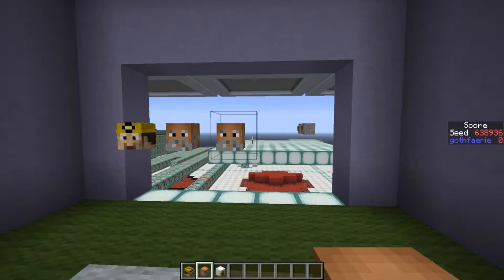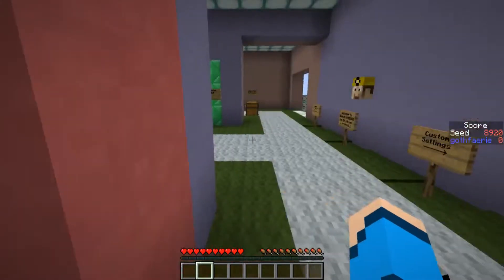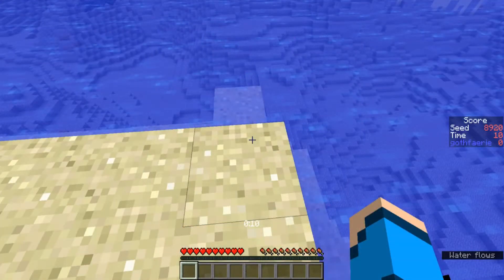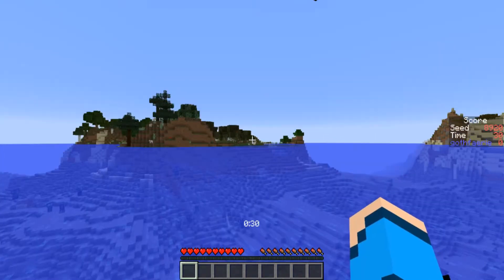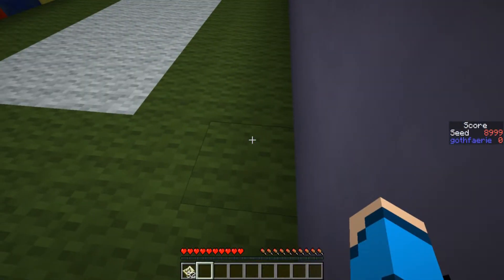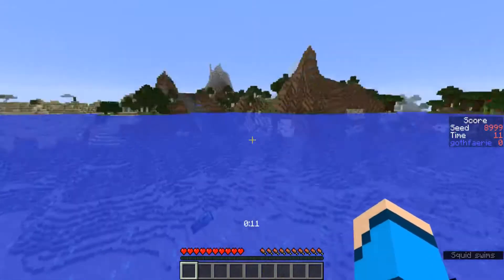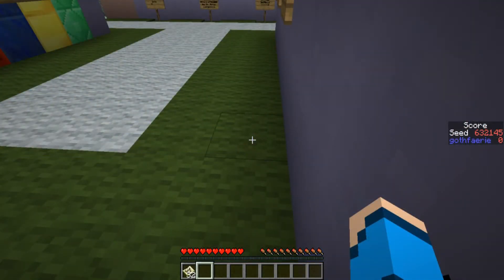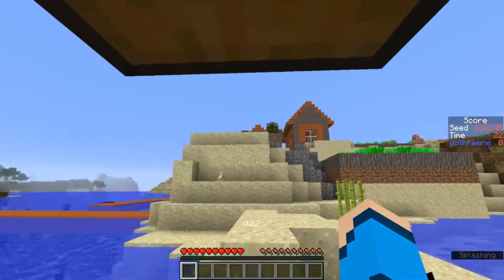Minecraft BINGO v3.1 weekly seed challenges! (posted 2018-08-04)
Its a Boats Boats Boats Week. Don't forget to click the custom config with a chest sign and put some boats in the chest in the lobby

Have fun!